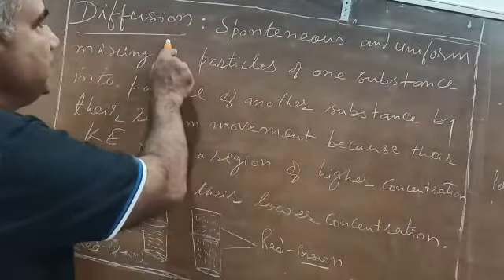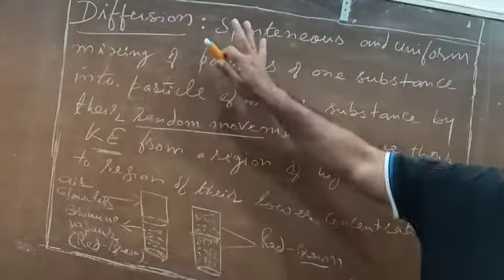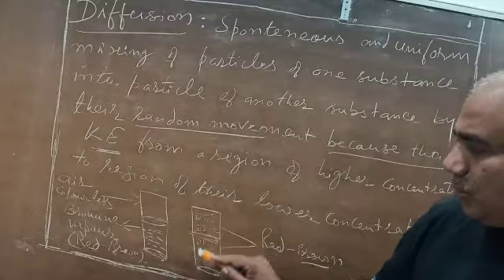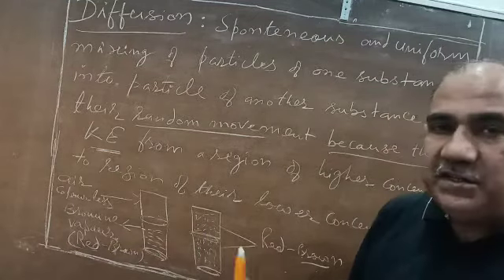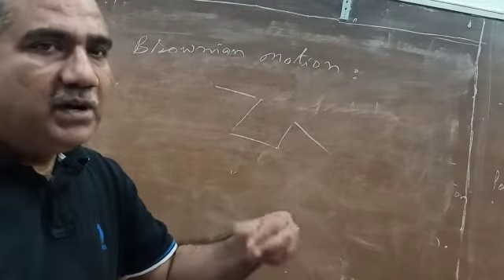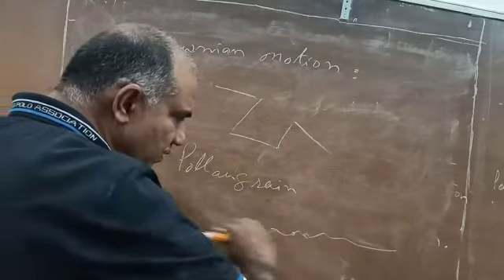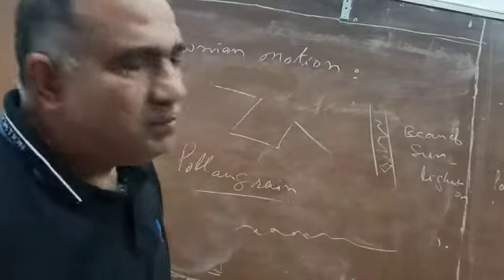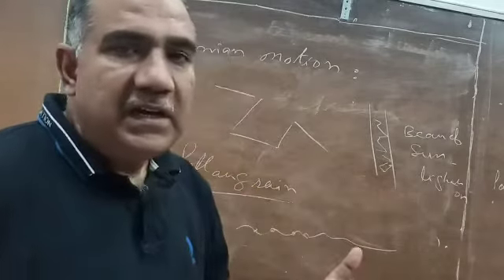Matter in our surrounding.Chemistry-9th -3 DEF OF DIFFUSION & BROWNIAN MOTION.